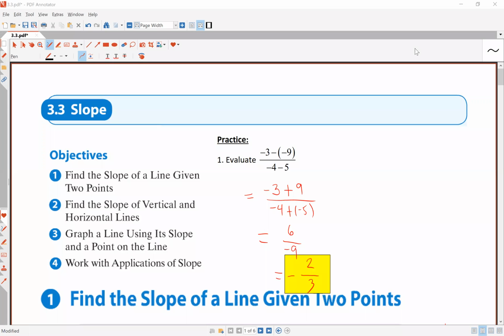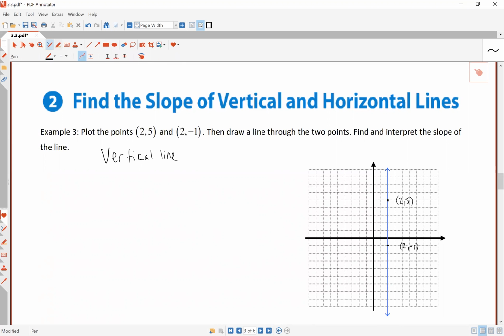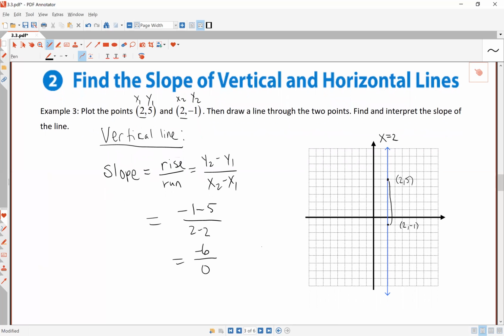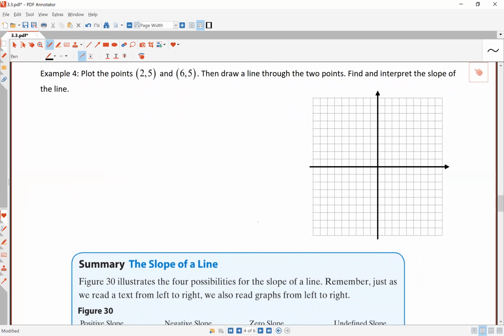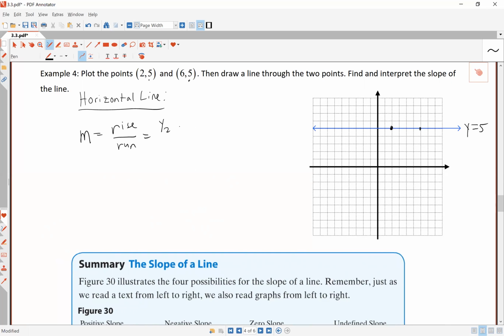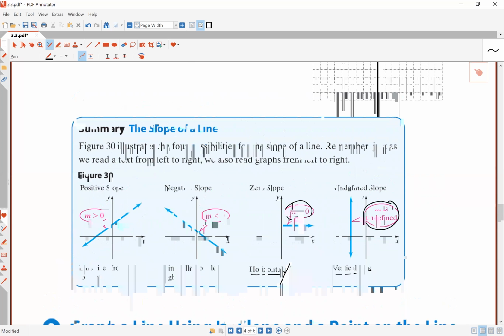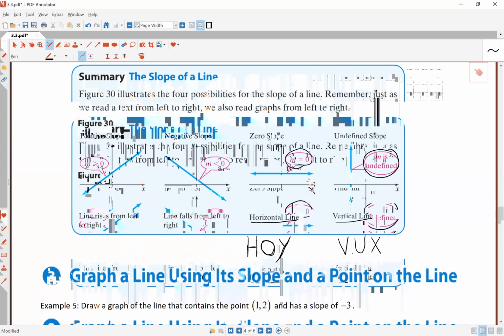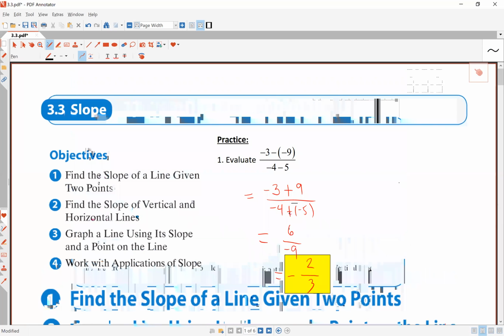3 3 Objective 2 Find the Slope of Vertical and Horizonatal Lines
Section 3.3: Slope